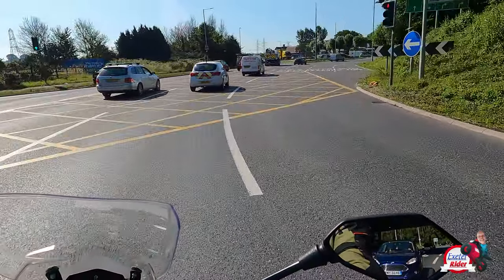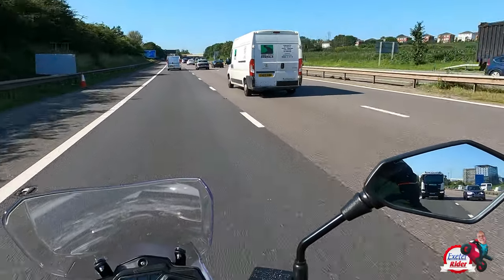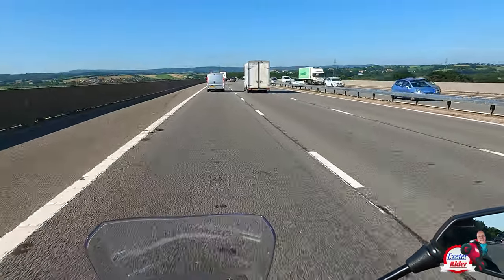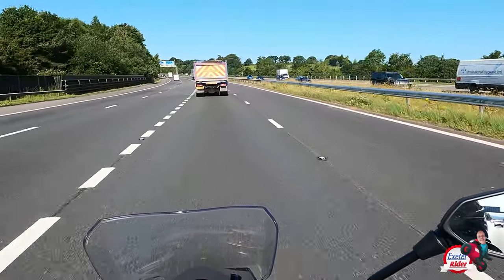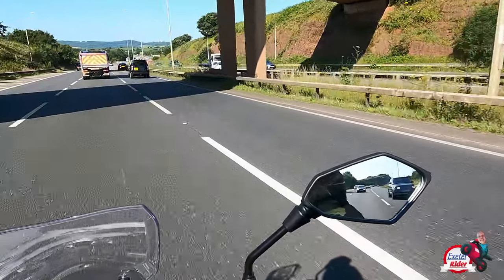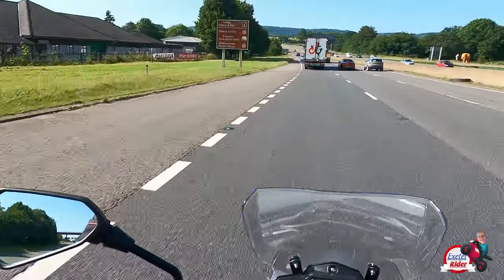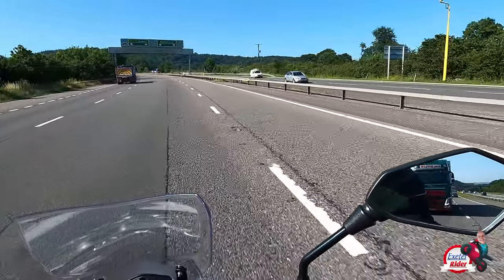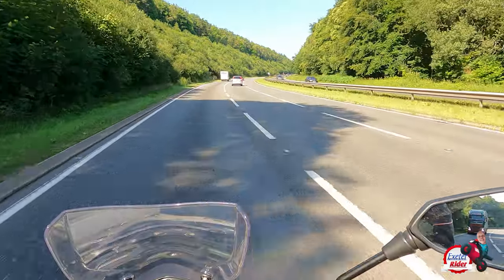125cc Motorbike Learner Advice/ Riding Dual Carriageways & Motorways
00:00 Intro
00:30 Matching The Speed Of Incoming Traffic 125cc
01:01 Is it safe on motorways with 125cc motorbike?
01:22 Lane Position On A 125cc Motorway
02:26 The Importance Of Shoulder Checks
02:55 Changing lanes on a 125cc motorbike
03:07 Why Did The Lorry Overtake?
03:53 I AM NOT A INSTRUCTER IT'S JUST WHAT I HAVE LEARNT OVER THE YEARS!!
05:45 125cc motorbike changing lanes
06:08 Make Sure The Traffic Has Seen You
07:05 125cc motorbike what happens when you can't keep up with traffic
08:16 Conclusion & Final Advice For New 125cc Motorbike Riders

125cc Motorbike Learner Advice/ Riding Dual Carriageways & Motorways
Note: I'm not an instructor, this is a few things I've learnt over the years with riding 125s on faster roads.

This is a run-through commentary on something's I have picked up over the years regarding riding 125's on faster roads.  I am not an instructor or trained in any way.  Carriageways and motorways can be intimidating for young rider's and that is understandable. I hope this video helps a little.
It may be useful for those who are going through motorcycle learning / training such as the CBT Compulsory Basic Training,

125cc Motorbike Learner Advice/ Riding Dual Carriageways & Motorways

Thank you for your support watching the exeter-rider channel

Instagram (Still getting the hang of it) exeterrider3

Workshop Tools -

Battery optimiser 36.99
Carb balancer £20.10
Amazon socket set £55.99
Granville 0173 80/90 5L Hypoid Epex Gear Oil
Engine oil nc and beemer
Oil filter cap tool
Feeler gauges
Copper crush washer pack
funnel with nozzle
FOLDING MIRRORS
Silverline Spanner set
Long Reach magnet find
Extensive Amazon socket set
125cc Motorbike Learner Advice/ Riding Dual Carriageways & Motorways
125cclearning#125cc#learningtoride#ridingdualcarriageway#125cclearning#ridingschool